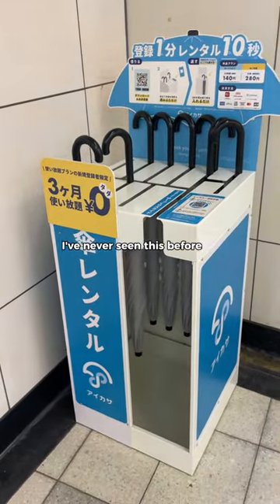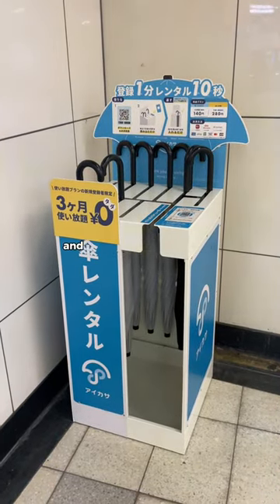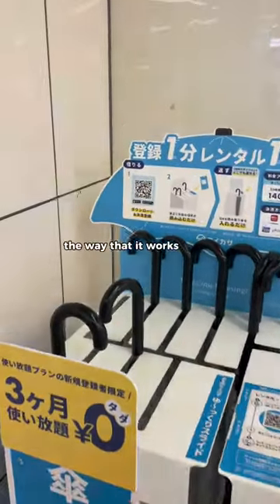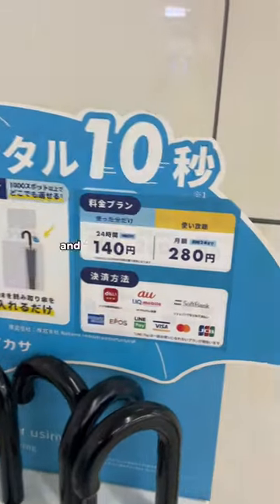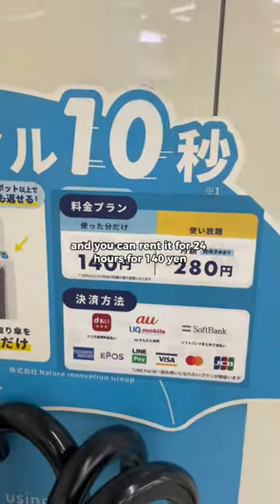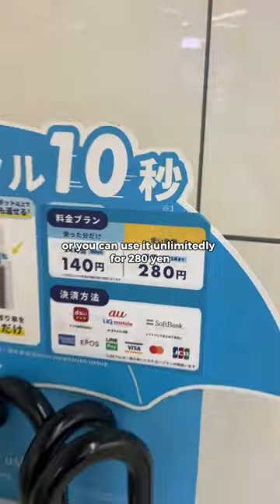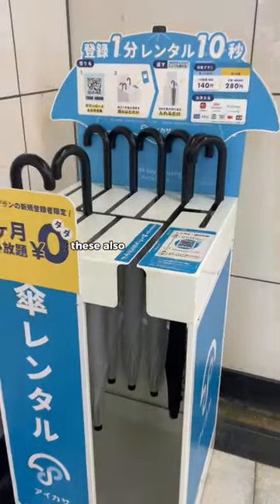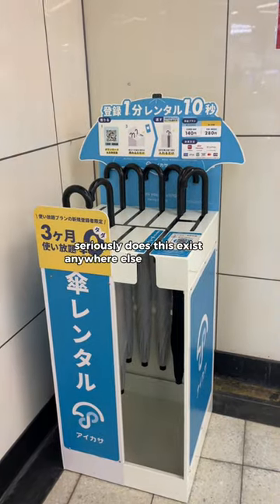☔️ 💰 Umbrella Rentals in Japan!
☔️ 💰 why didn’t I think of this??! Umbrella rentals! Does this exist anywhere else in the world.??